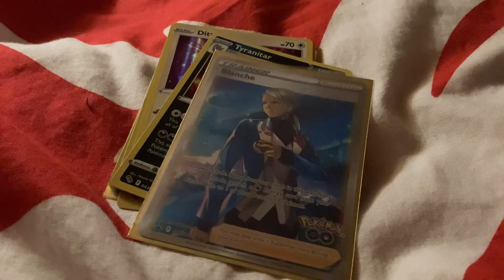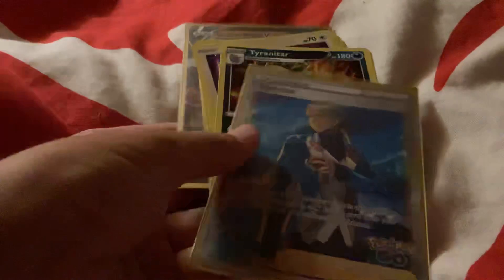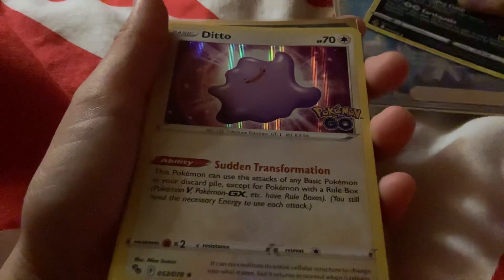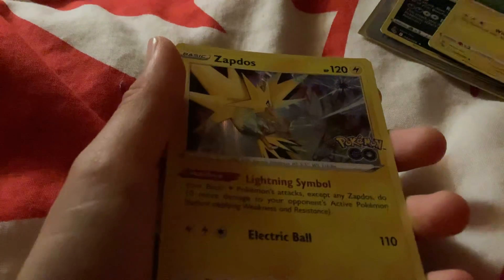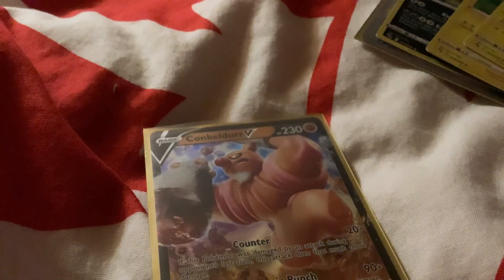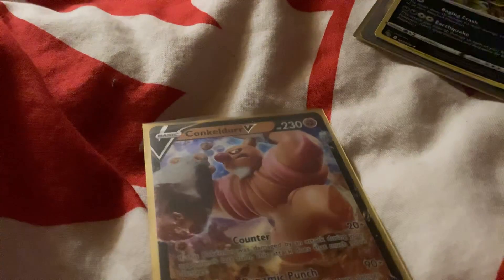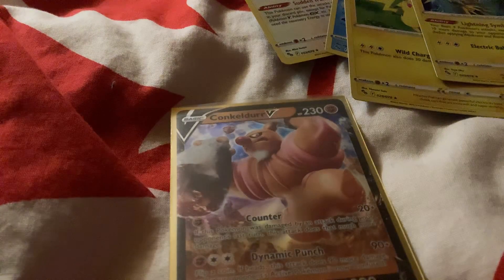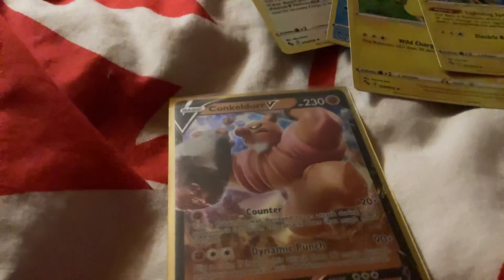The pulls out of the Blanche box